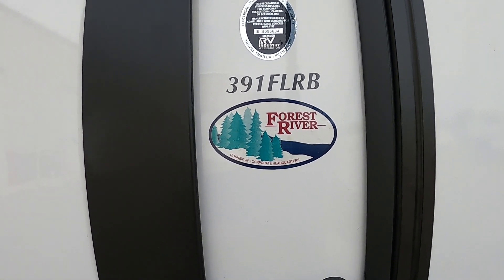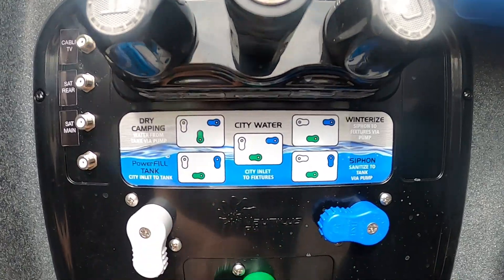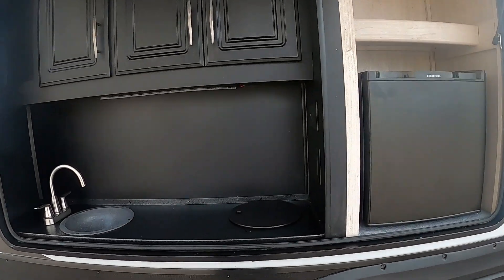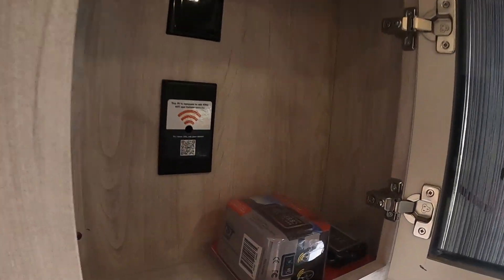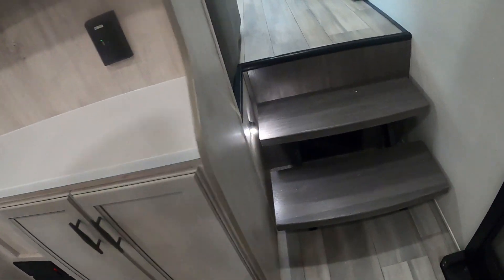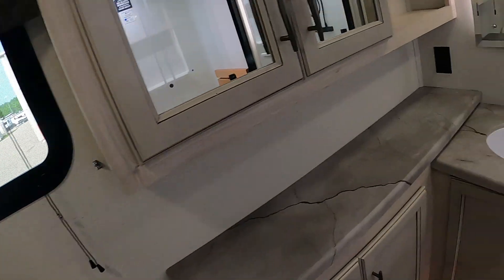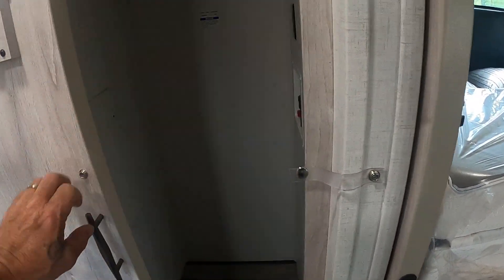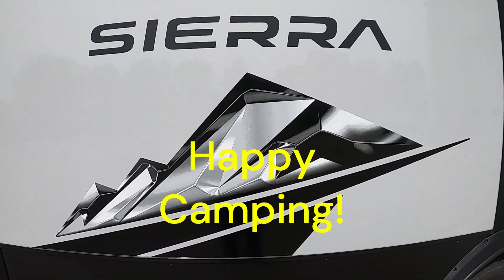2024 Sierra 391FLRB orientation